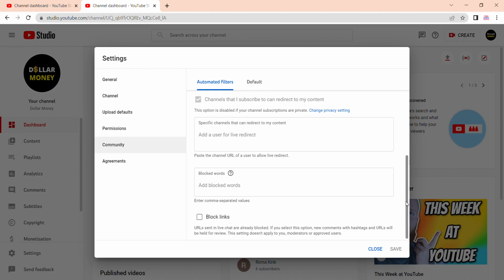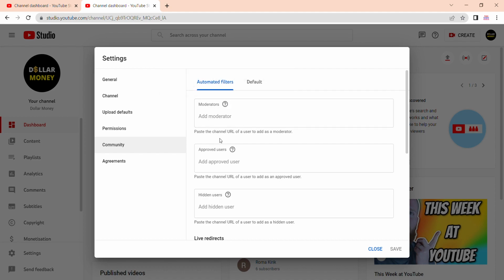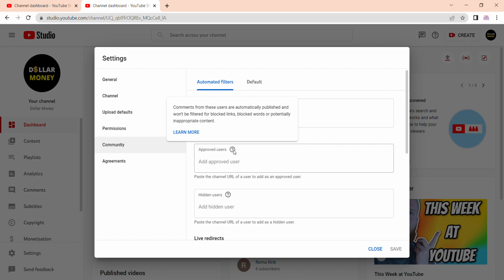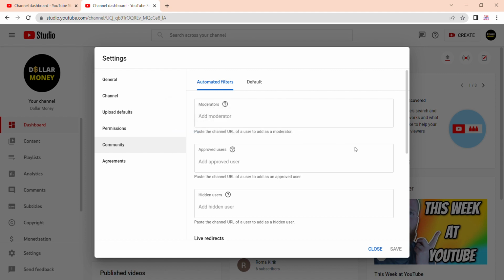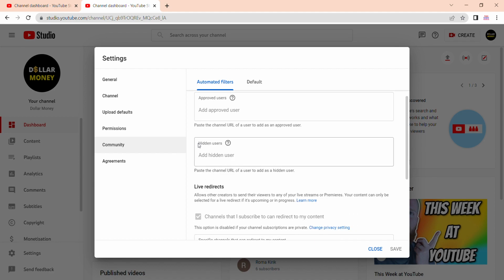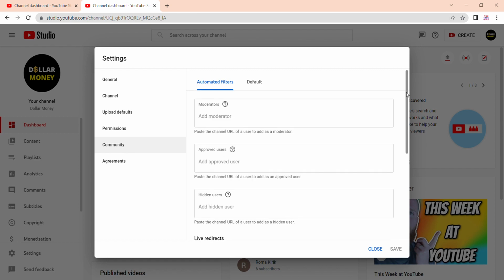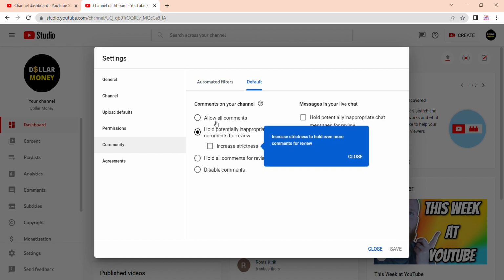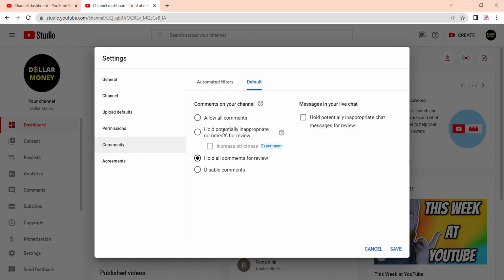YouTube Channel Community Settings (2022) | SET COMMUNITY SETTINGS | Dollar Money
Do you want to learn about youtube channel? Want to become a youtuber and make lots of money from your youtube channel? If yes, then watch this video till the end, you will learn a lot of things!